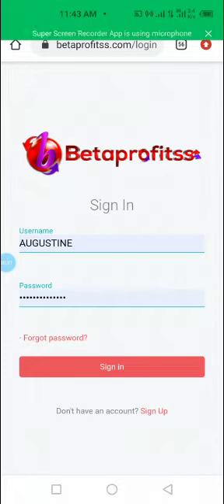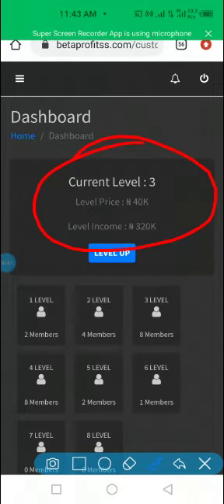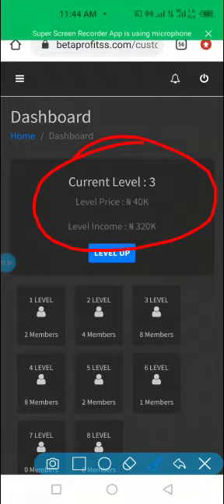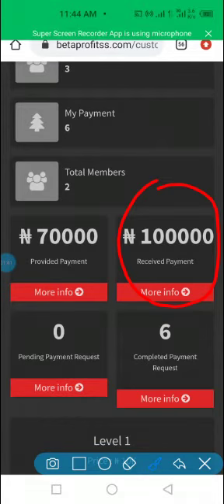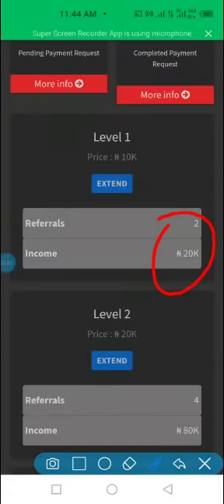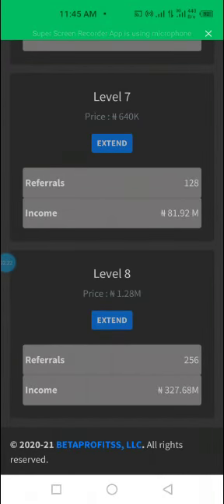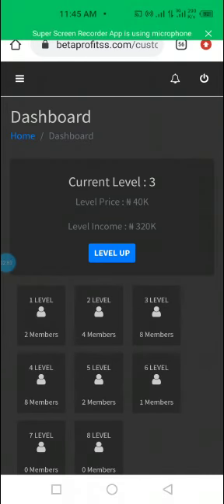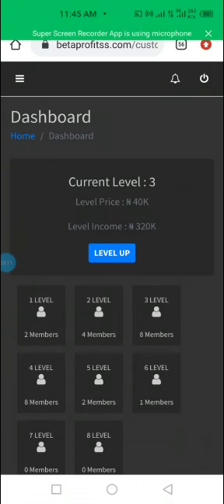BETAPROFIT #100,000 2 DAYS EARNING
Video from AUSTINBILLIONS